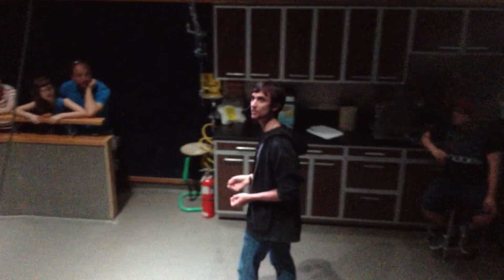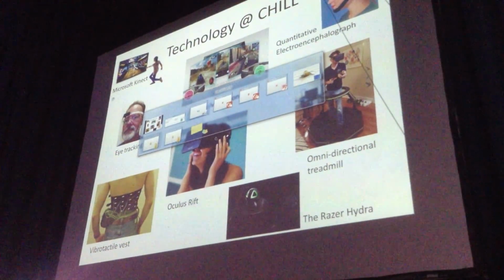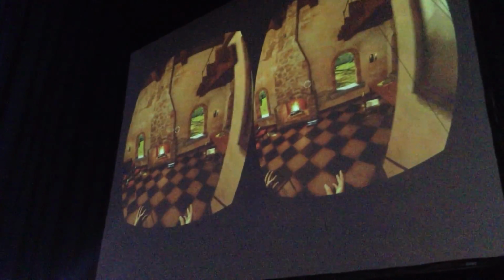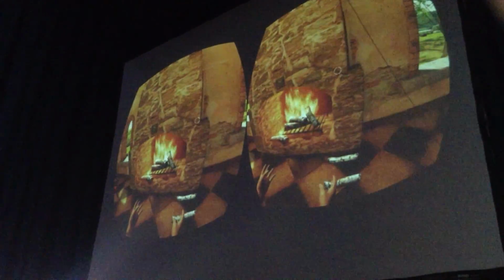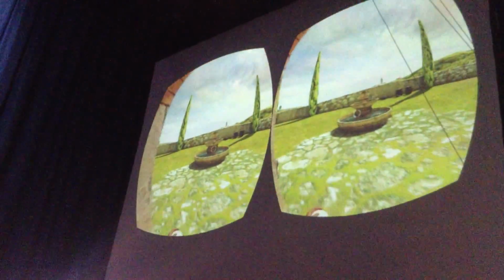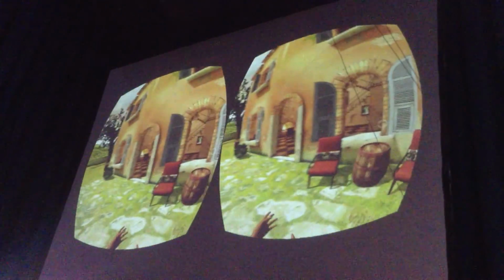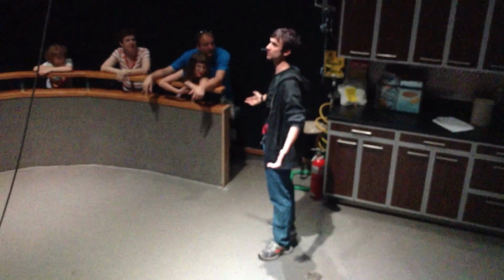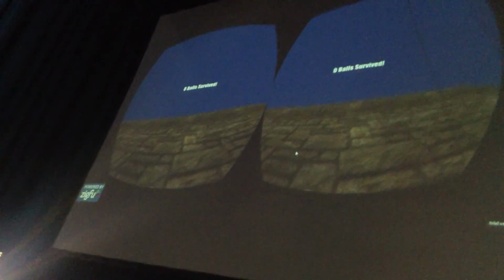Virtual Reality: Oculus Rift demo and Dodgeball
As a part of Dr. Grewel's "The good, the Bad, the Ugly and the Unbelievable" presentation at Science North, I was asked to talk about my work in virtual reality.